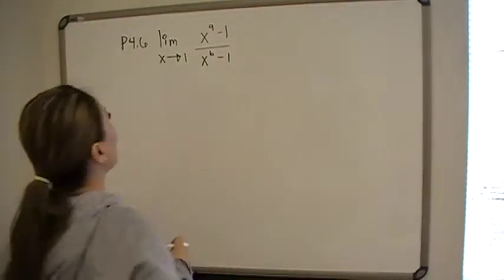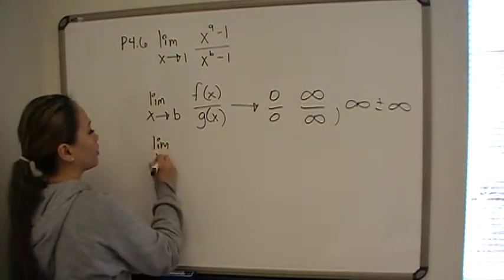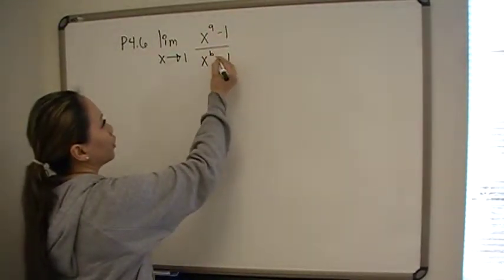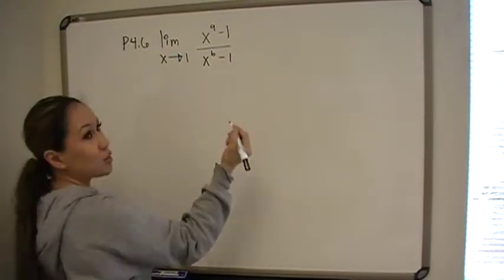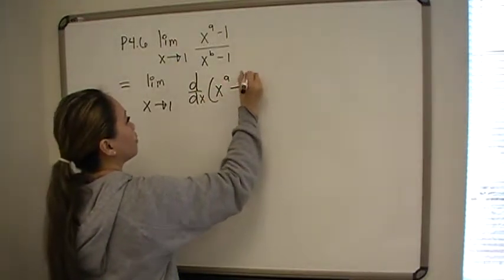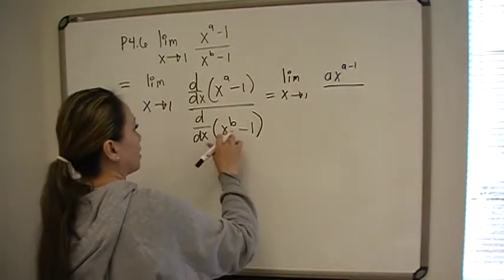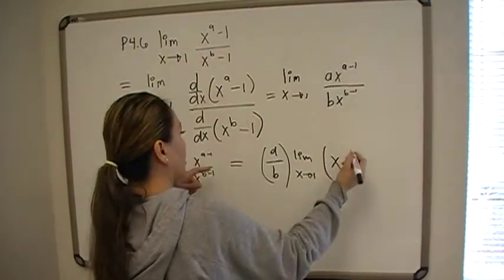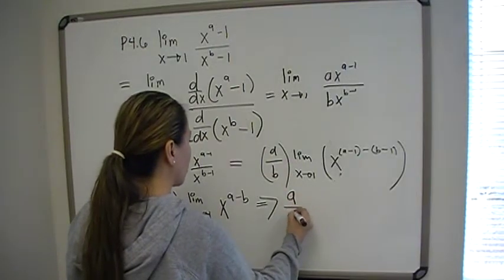P4.5.6 James Stewart Edition 4E Calculus Concepts and Contexts Solution